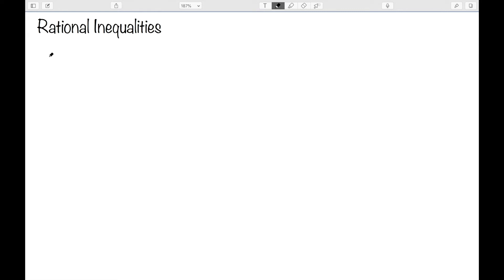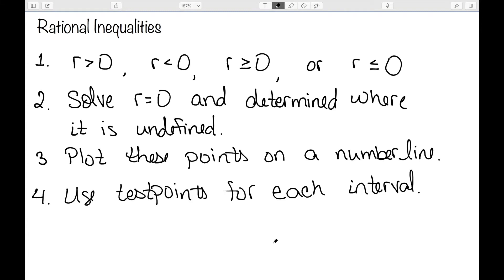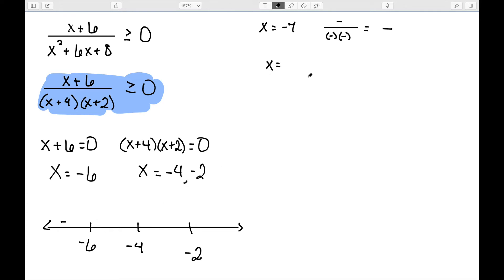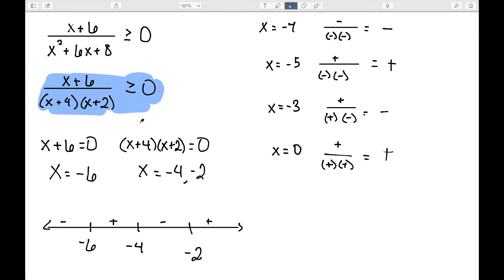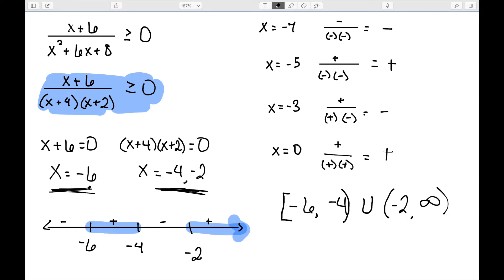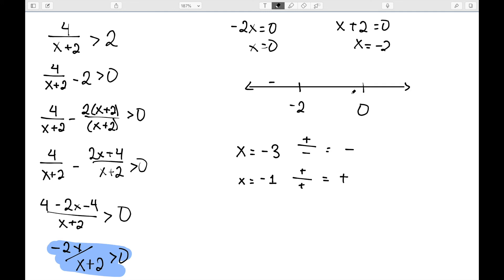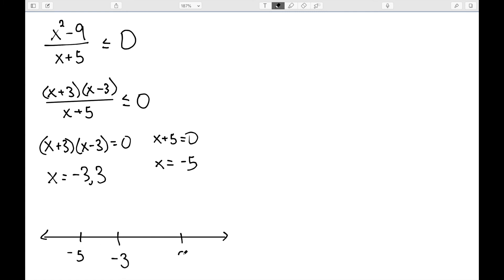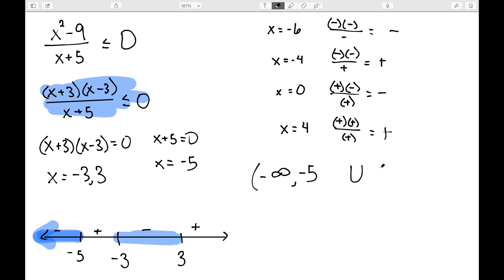Rational Inequalities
I discuss how to solve inequalities involving rational expressions.